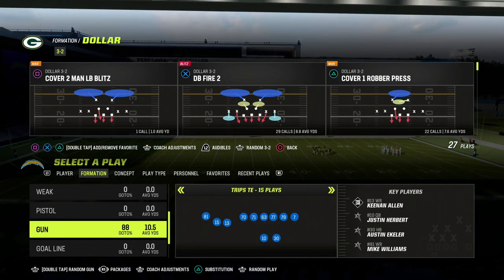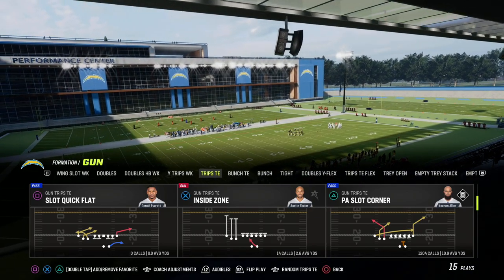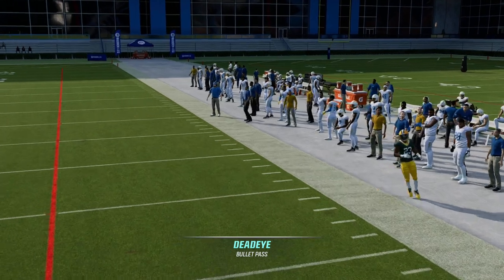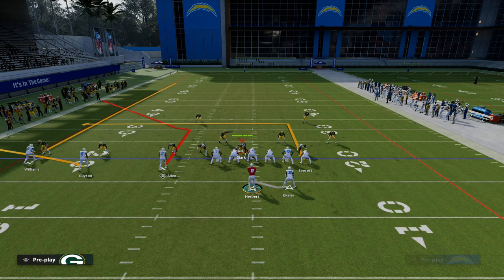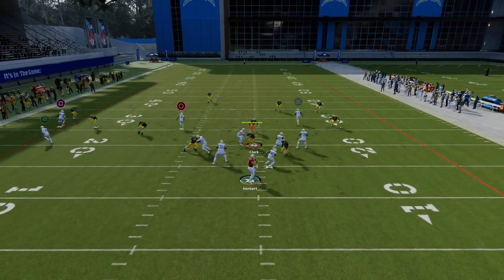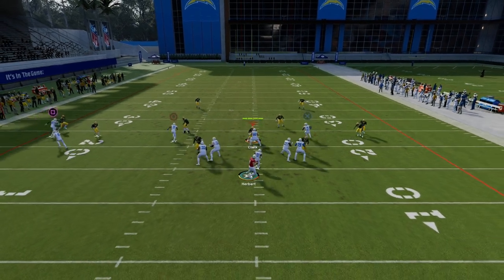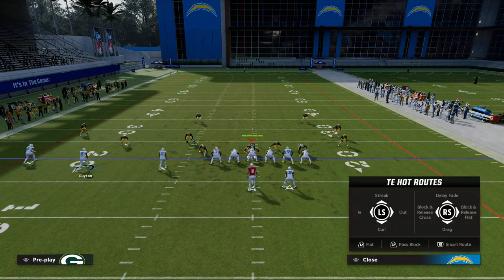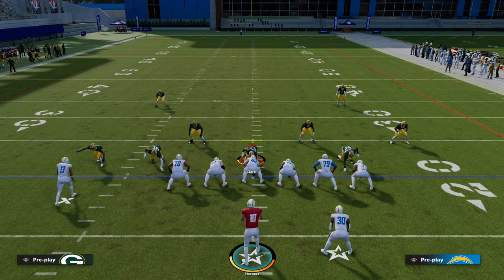This Is The BEST Passing Play In Madden 23| Trips TE eBook